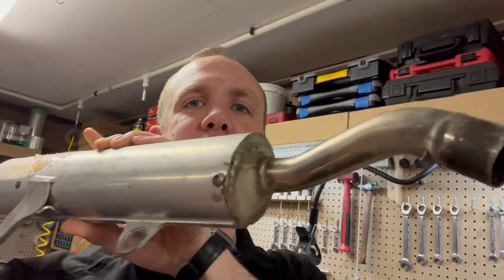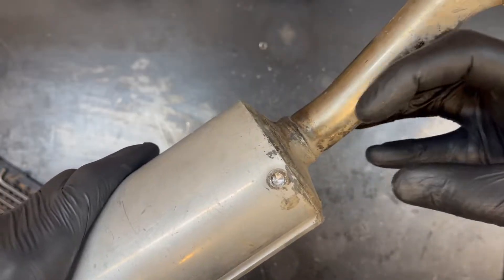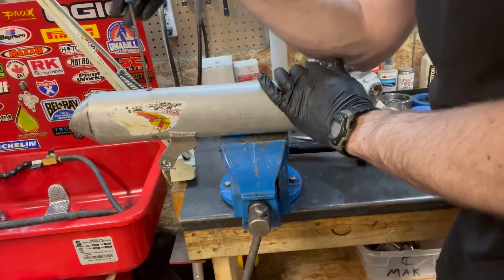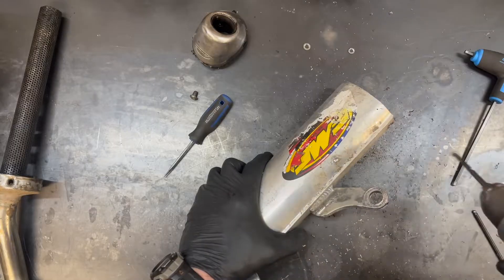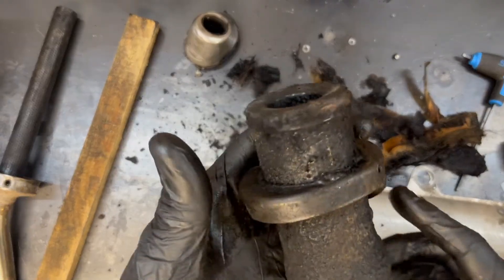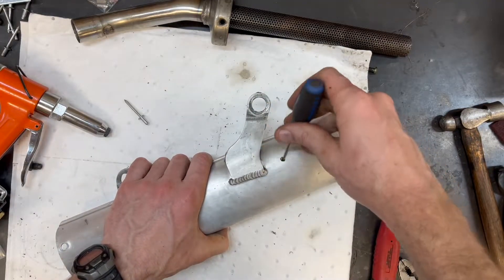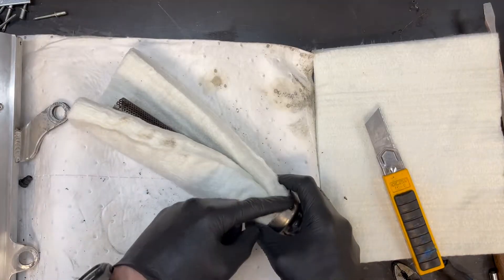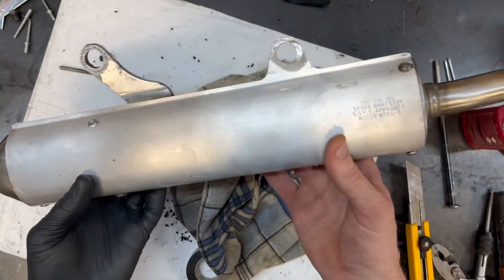How to Repack FMF Turbine Core Silencer YZ Build PART 3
The core inside these silencers gets caked with carbon over time. In order to really rebuild it, this is what needs to be done. It's not a fun job, but this one turned out really well.

**I actually put this video together months ago & it’s been sitting on my list of videos to upload. Now is the time I guess.